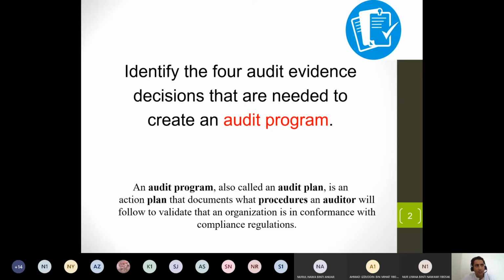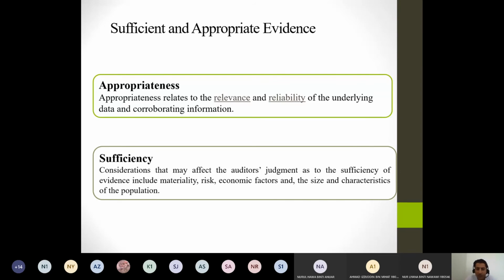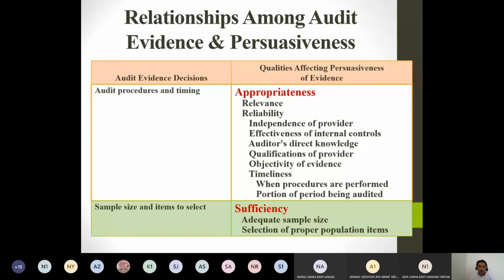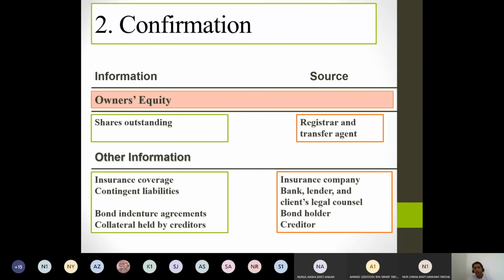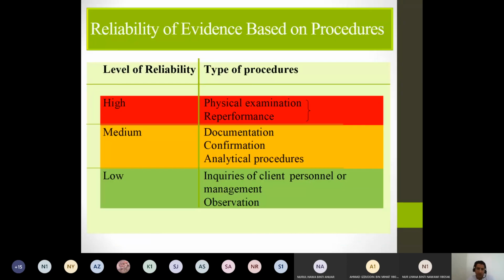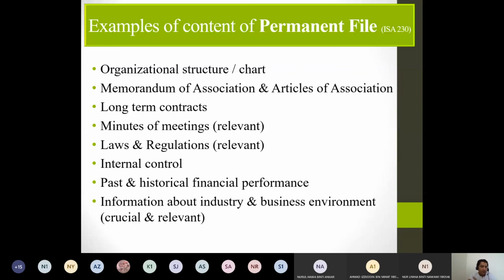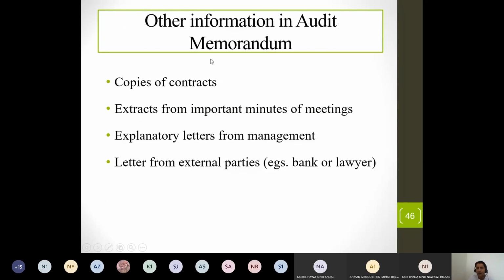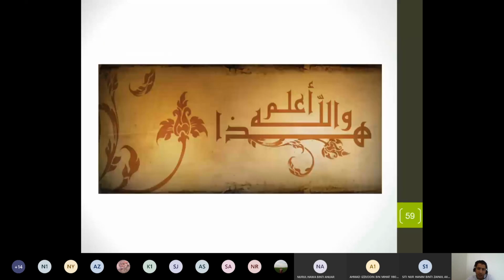Audit Evidence & Documentation